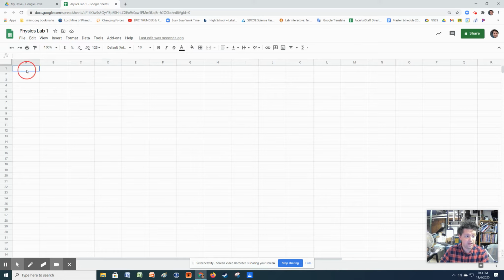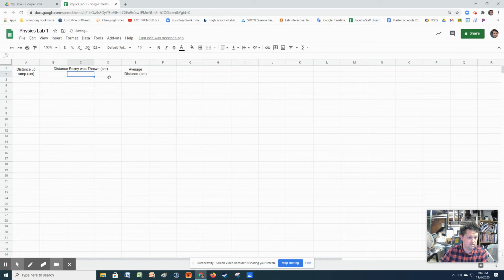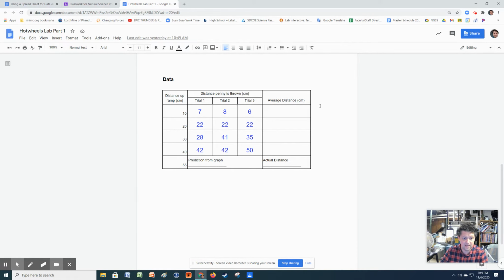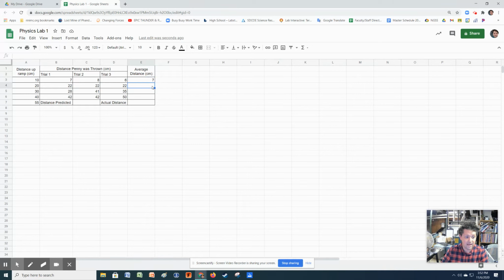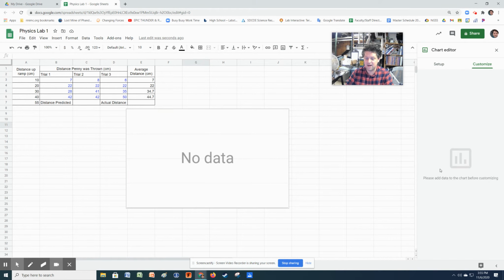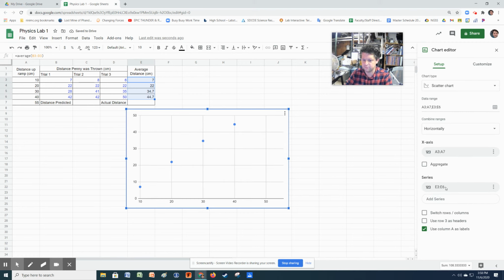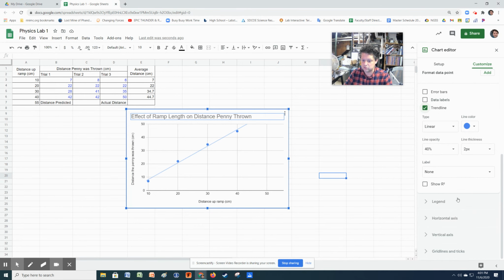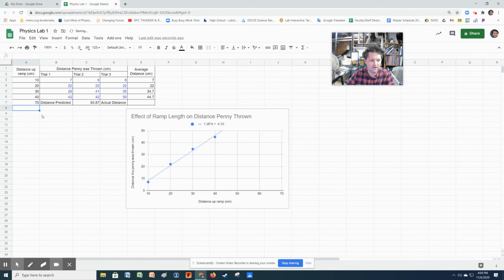Newtons Laws with Hotwheels, Lab 1, Making a spreadsheet